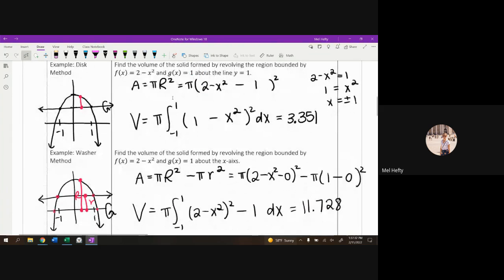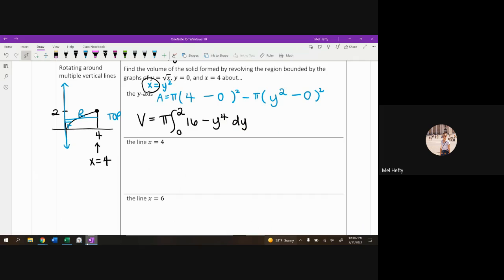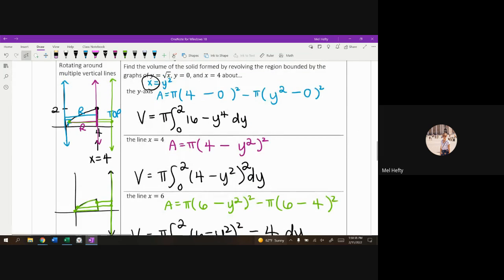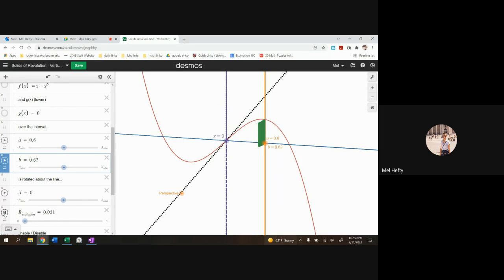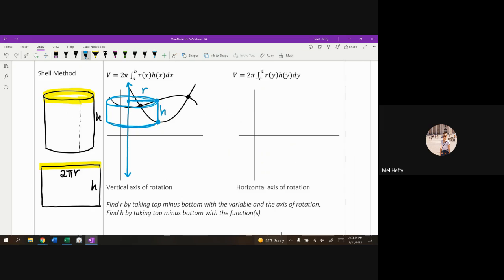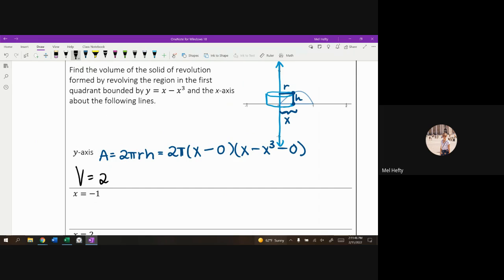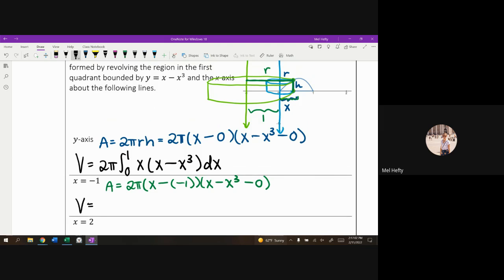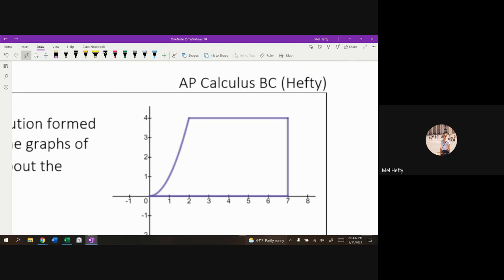BC - Section 7.4 Shell Method (2/11)